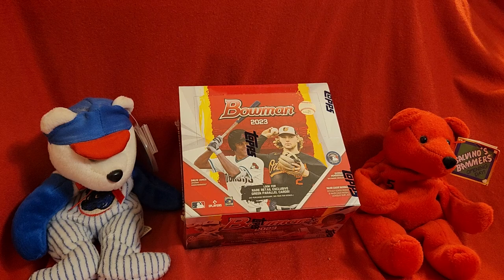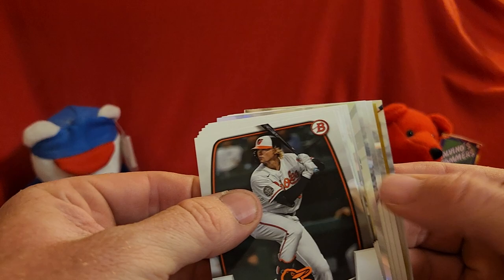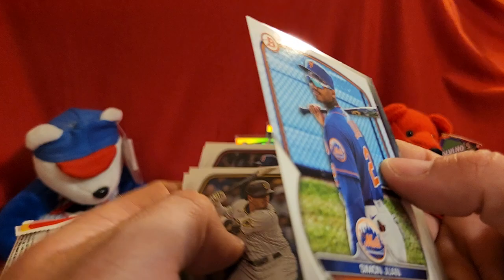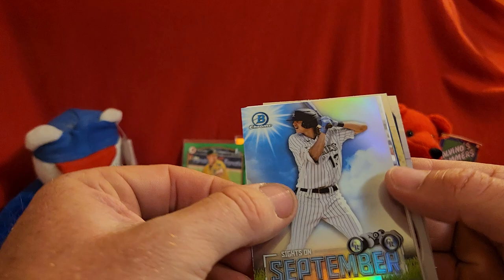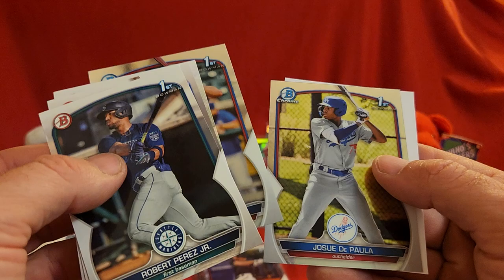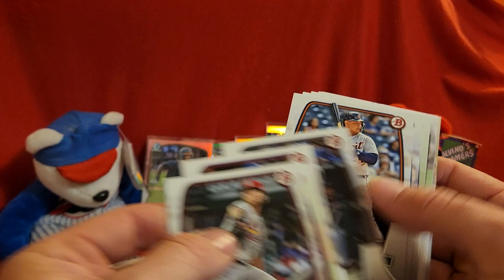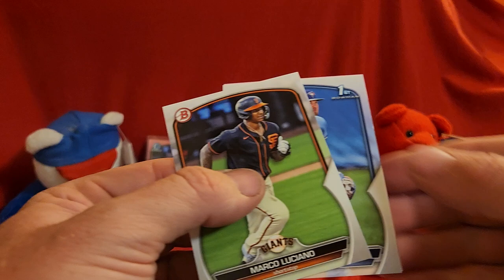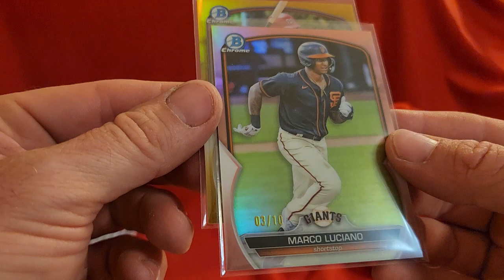2023 Bowman retail box 🔥🔥🔥